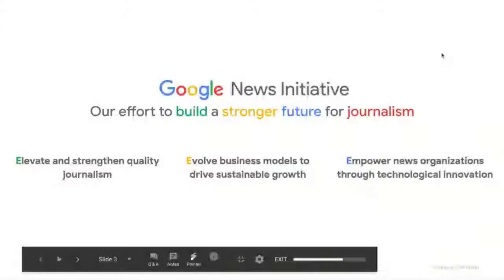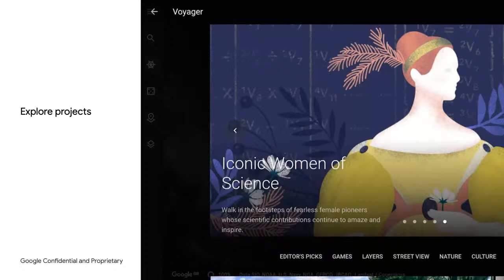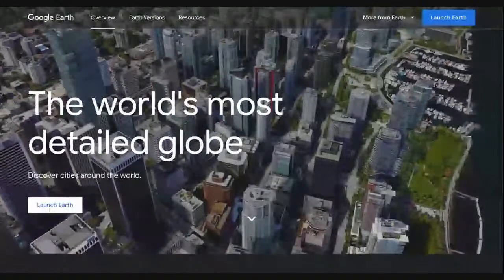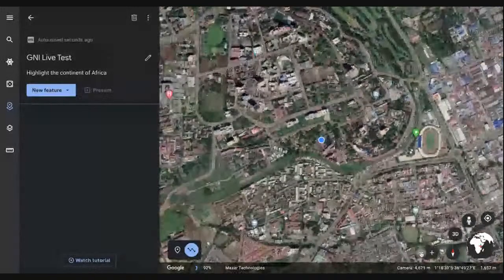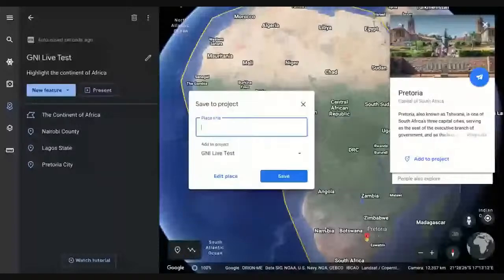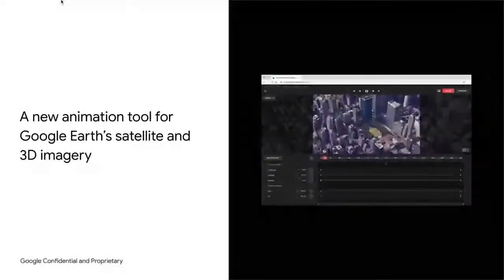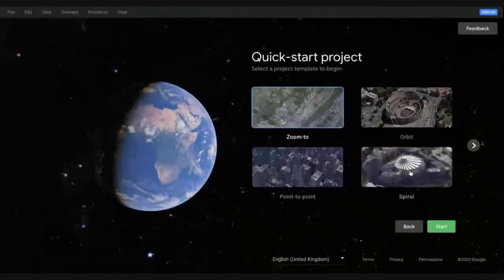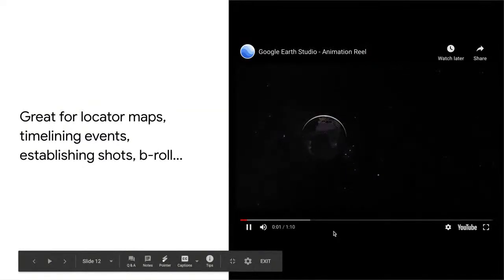GNI Live: SSA Jul 27